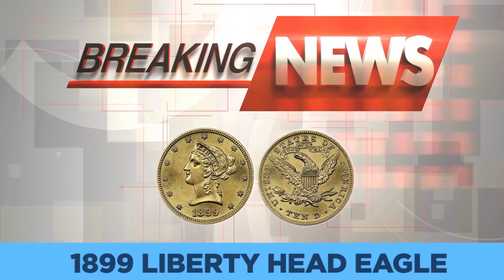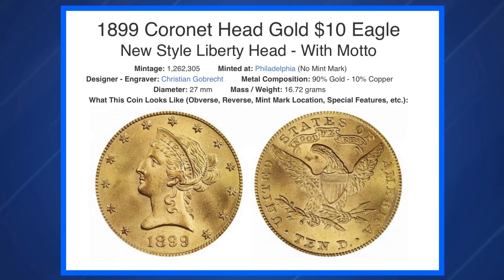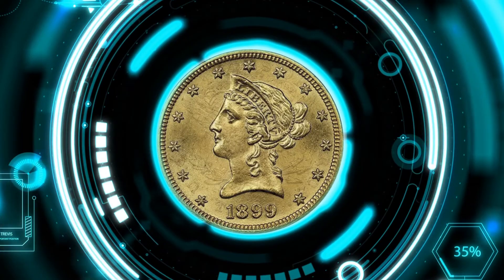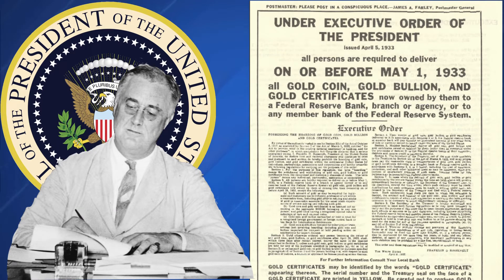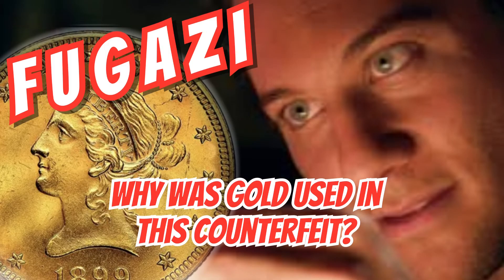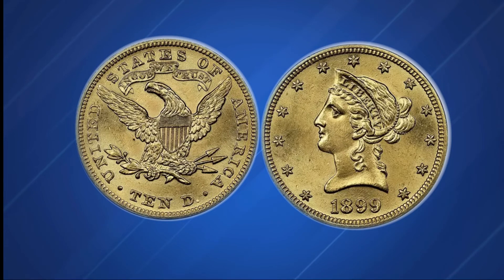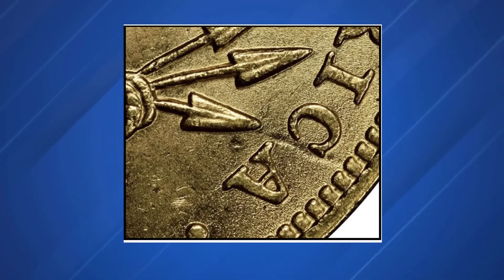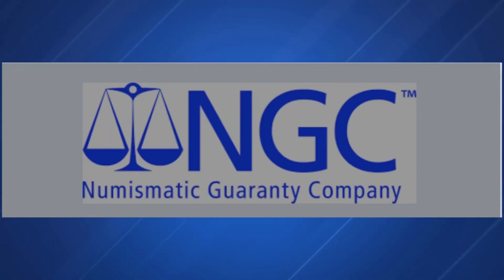Counterfeit - A Gold Coin Created To Avoid Government Confiscation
Executive Order 6102 is an executive order signed on April 5, 1933, by US President Franklin D. Roosevelt "forbidding the hoarding of gold coin, gold bullion, and gold certificates within the continental United States." The executive order was made under the authority of the Trading with the Enemy Act of 1917, as amended by the Emergency Banking Act in March 1933.

The limitation on gold ownership in the United States was repealed after President Gerald Ford signed a bill legalizing private ownership of gold coins, bars, and certificates by an Act of Congress, codified in Pub.L. 93–373,[1] which went into effect December 31, 1974.

Executive Order 6102 required all persons to deliver on or before May 1, 1933, all but a small amount of gold coin, gold bullion, and gold certificates owned by them to the Federal Reserve in exchange for $20.67 (equivalent to $433 in 2021)[5] per troy ounce. Under the Trading with the Enemy Act of 1917, as amended by the recently passed Emergency Banking Act of March 9, 1933, a violation of the order was punishable by fine up to $10,000 (equivalent to $209,000 in 2021),[5] up to ten years in prison, or both.

The order specifically exempted "customary use in industry, profession or art," a provision that covered artists, jewelers, dentists, signmakers, etcetera. The order also permitted any person to own up to $100 in gold coins, a face value equivalent to 5 troy ounces (160 g) of gold valued at approximately $10,000 in 2020. The same paragraph also exempted "gold coins having recognized special value to collectors of rare and unusual coins", which protected recognized gold coin collections from legal seizure and likely melting.

The price of gold from the Treasury for international transactions was then raised by the Gold Reserve Act to $35 an ounce (equivalent to $733 in 2021)[5]. The resulting profit that the government realized funded the Exchange Stabilization Fund, established by the 1934 Gold Reserve Act.

The regulations prescribed in the executive order were modified by Executive Order 6111 on April 20, 1933, both of which were ultimately revoked and superseded by Executive Orders 6260 and 6261 on August 28 and 29, 1933, respectively.[6]

Executive Order 6102 also led to the extreme rarity of the 1933 Double Eagle gold coin. The order caused all gold coin production to cease and all 1933 minted coins to be destroyed. About 20 illegal coins were stolen, leading to an outstanding US Secret Service warrant for arrest and confiscation of the coin.[citation needed] A legalized surviving coin sold for over $7.5 million in 2002, making it one of the most valuable coins in the world.[7]